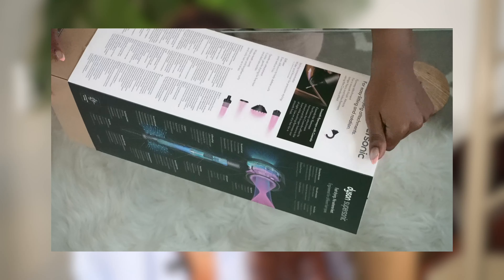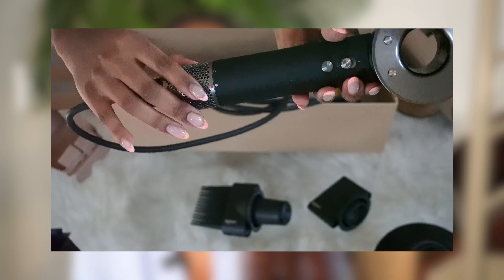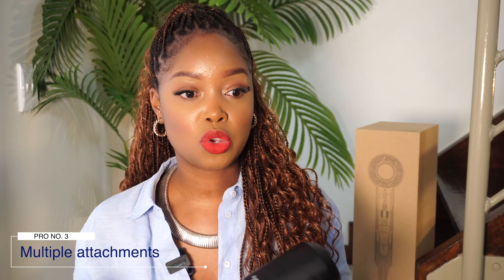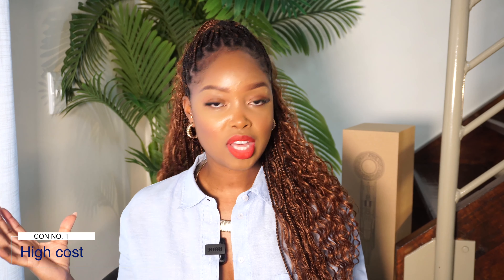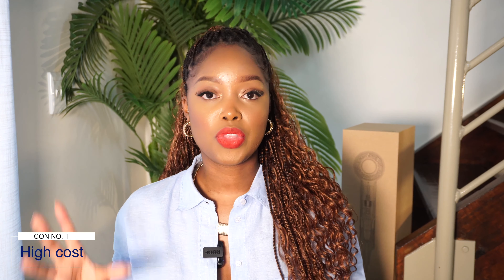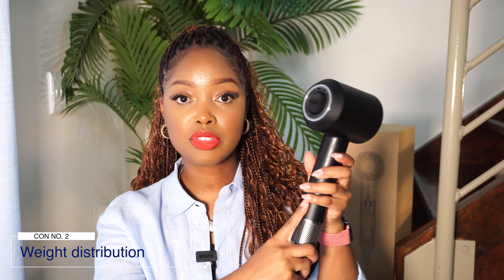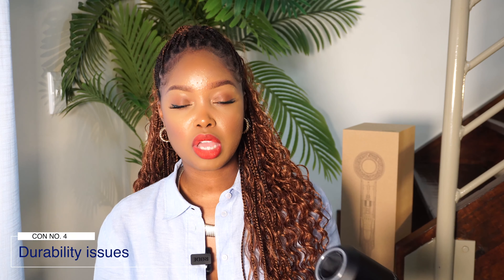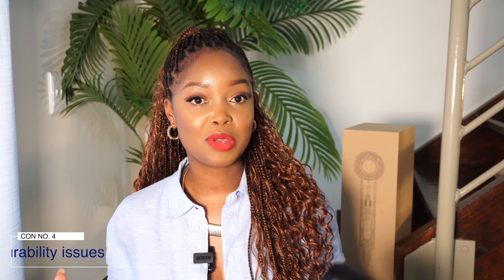Dyson Supersonic Hairdryer: 2 Month Review | Kaizen Tshego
My 10 year natural hair journey has come to an end! Join me as I transition from natural to relaxed hair.